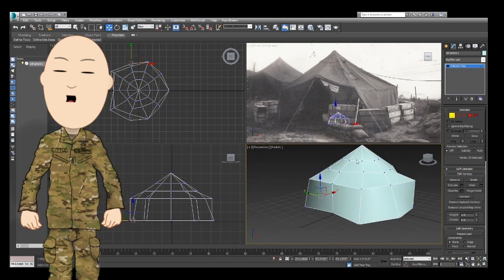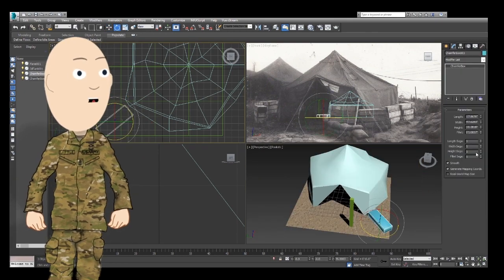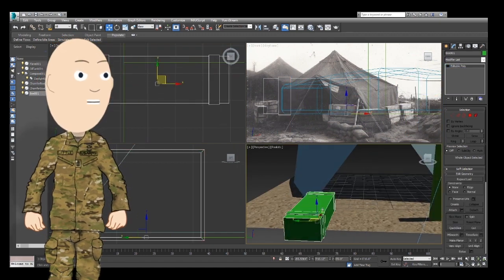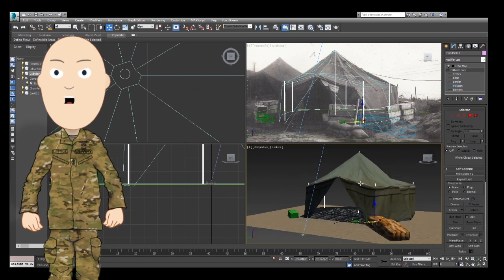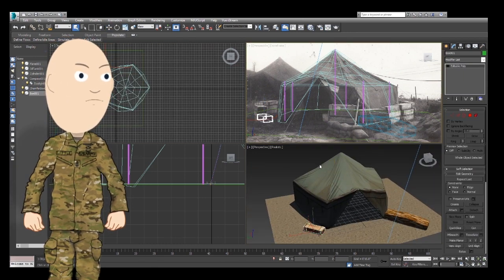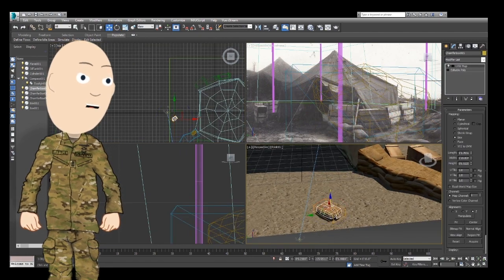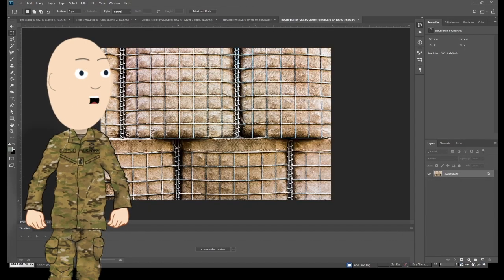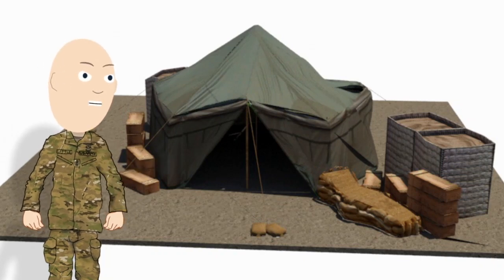Military Tent walkthrough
Sit down with Little Top and he talks you through building a Military Tent.  If you have any question just ask below.